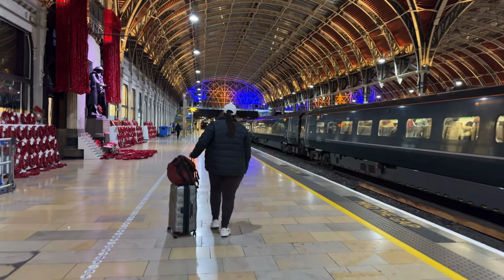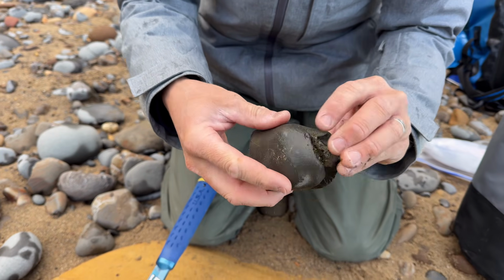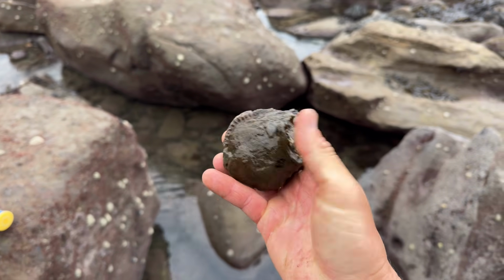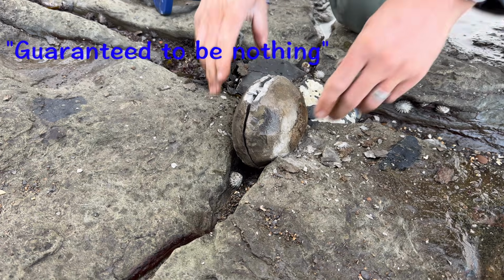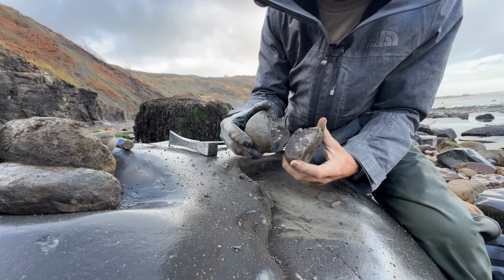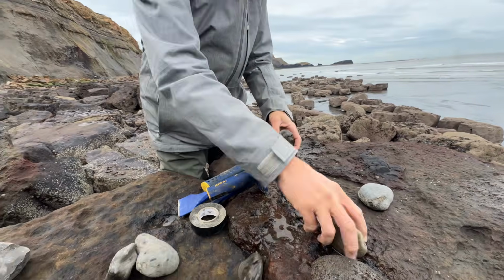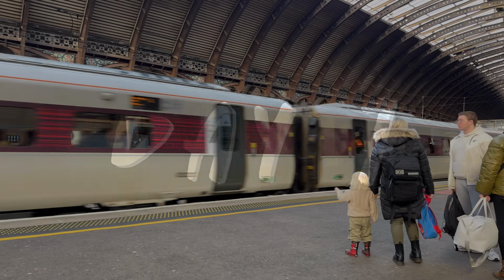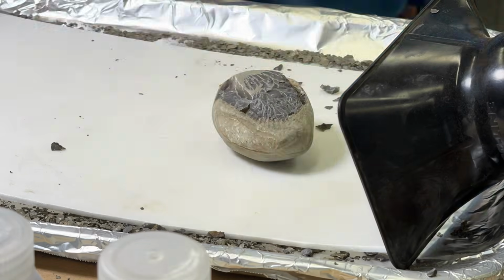AMAZING Fossil Hunt for Ammonites in England!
Join paleontologist, Ashby Gale, and his wife on their trip to the Yorkshire coast of England to collect 180 million year old ammonites! Interested in joining the next trip? for info about our November 2026 expedition.

Charleston Fossil Adventures is Charleston's Choice for legal fossil hunting tours, voted 4x BEST Tour Guide (2020) and BEST Outdoor Activity (2023, 2021, 2018). Come join us on a fossil hunting excursion in the Lowcountry that you'll be talking about for years to come. We guarantee your trip takes place in a legal setting, and we prioritize our clients' safety above all else. These finds are 100% real, and fossils are NEVER planted for clients to find. Don't believe us? Come on a trip and see for yourself! 😎

TIME STAMPS
00:00 Day 1 - Travel: USA to UK
00:29 Day 2 - Travel: London to Whitby
02:22 Day 3 - Runswick Bay & Kettleness
11:42 Ammonite Splitting Time!!
16:34 Our BEST Nodule!
18:28 Day 4 - Port Mulgrave
24:00 Most Satisfying Split!
25:10 Day 5 - Saltwick Bay
29:21 Day 6 - Sightseeing Whitby Museums
33:15 Day 7 - London Natural History Museum
35:49 Day 8 - Travel: UK to USA
37:12 Fossil Preparation & Ammonite Reveal!